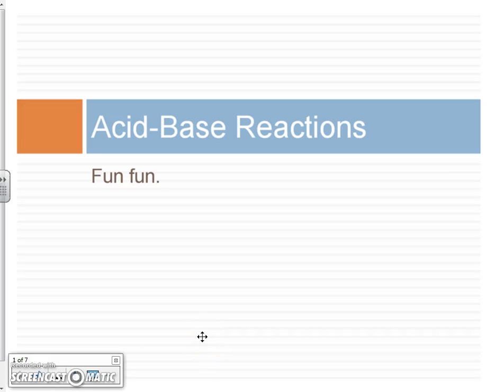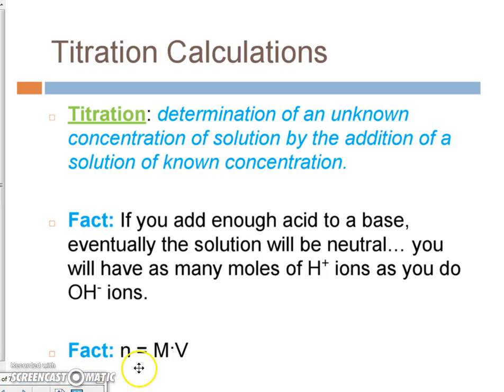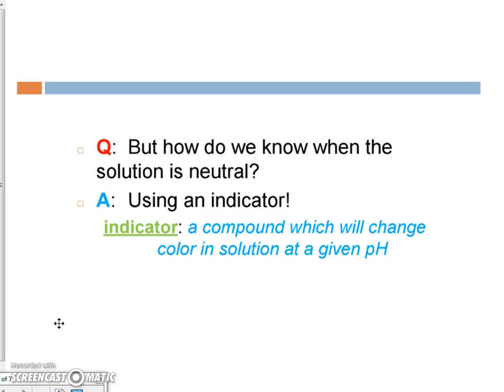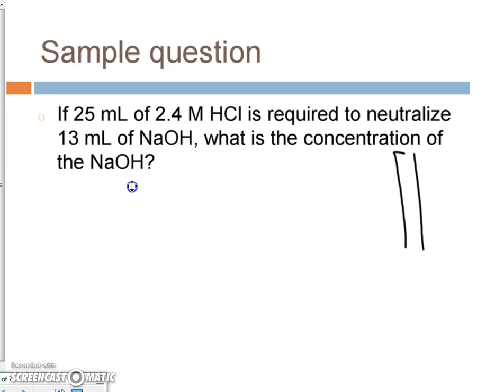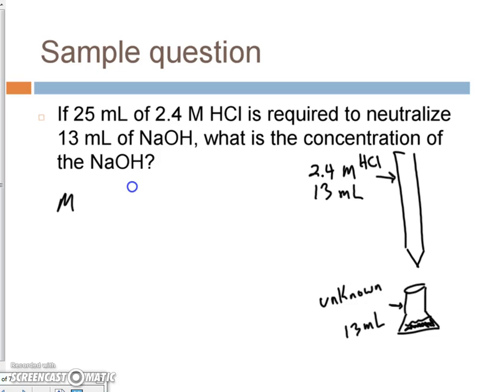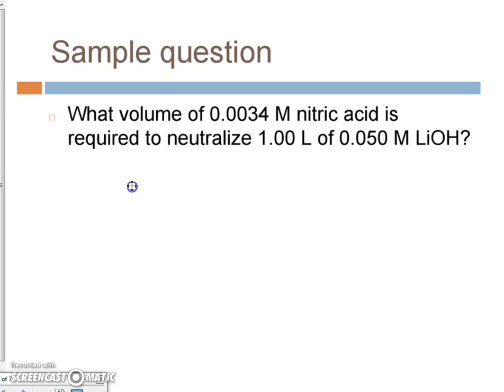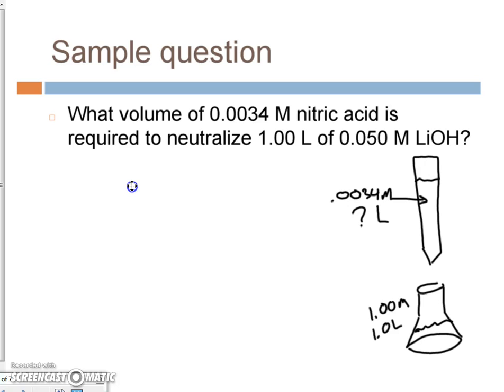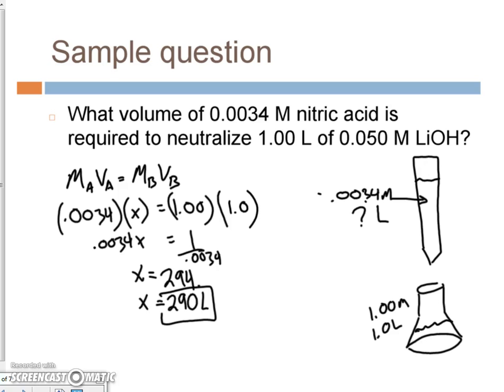Acid Base Reactions